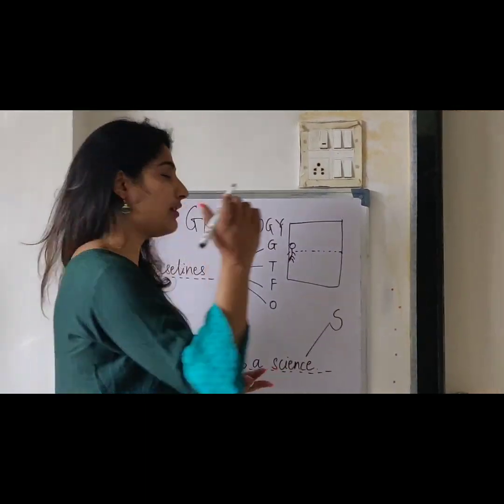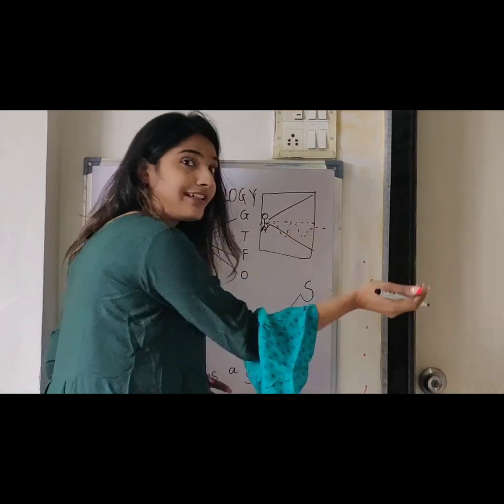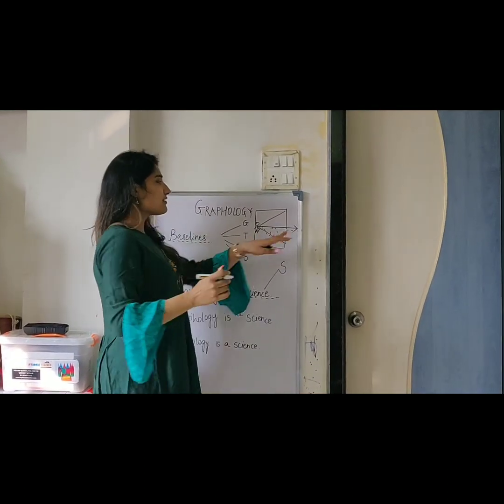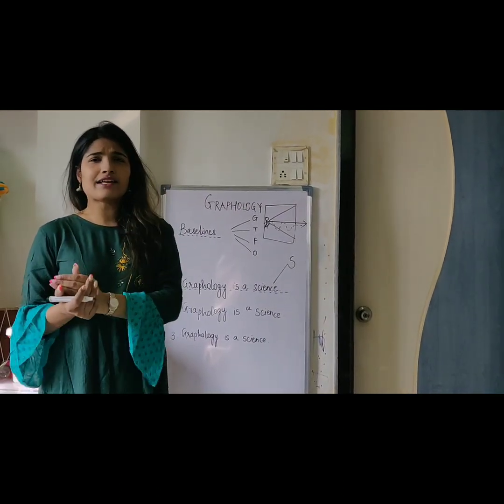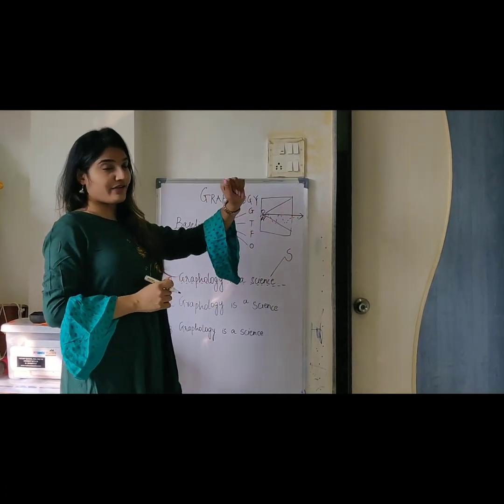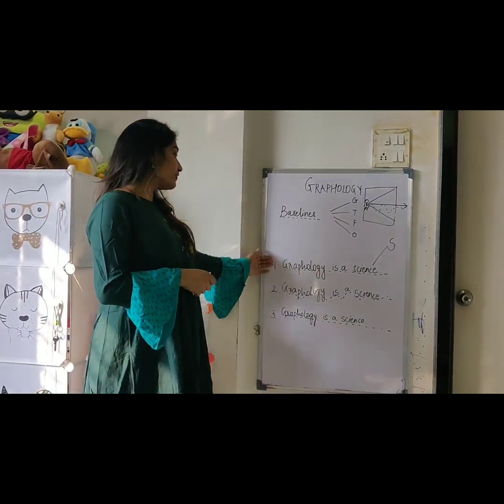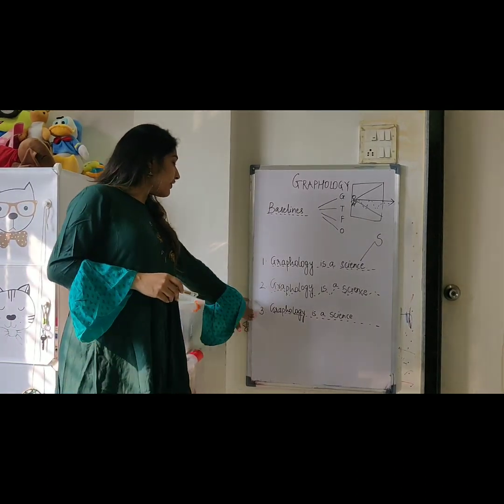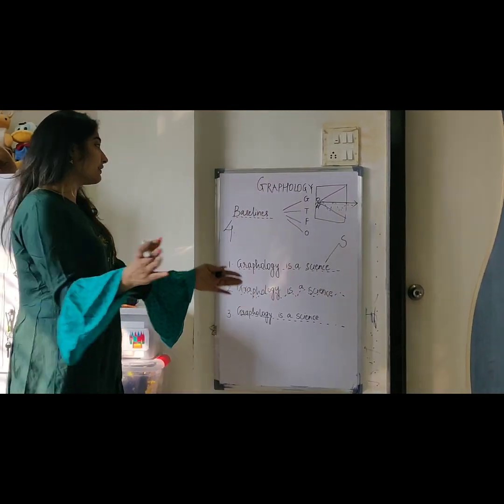Graphology course for beginners/ Handwriting analysis to know someone's personality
Know someone's personality in less than 2 mins by just looking at their handwriting